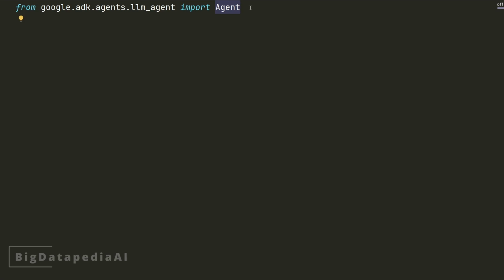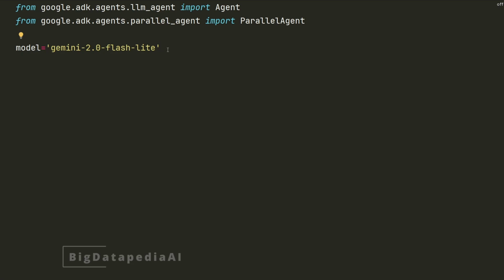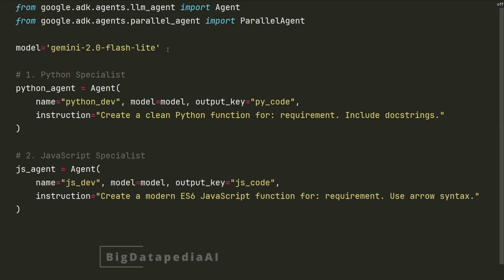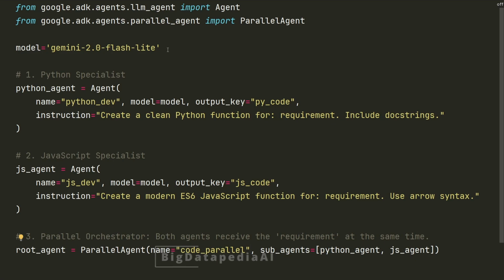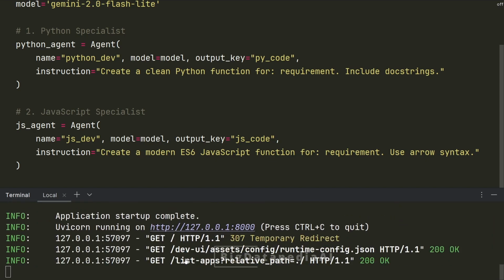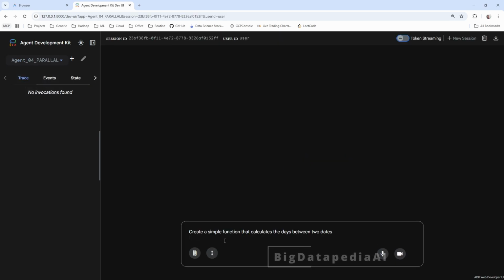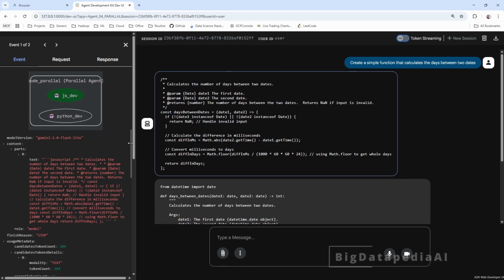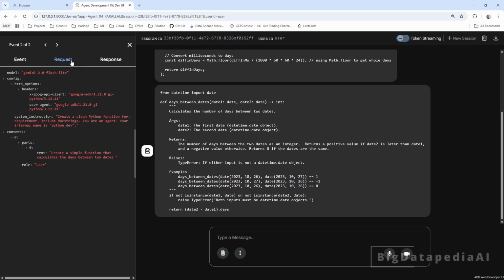Google ADK Part 04 | Stop running AI agents sequentially, It’s time to go Parallel | Free Git Code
In this video, we demonstrate how to create and run a Parallel Agent architecture using the Google Agent Development Kit (ADK). Learn how to set up an orchestrator that processes a single user request by deploying multiple specialized agents (Python and JavaScript experts) simultaneously.

Key Topics Covered:

Parallel Processing: How to use the ParallelAgent class to orchestrate tasks.

Multi-Agent Systems: Creating distinct roles (Python vs. JavaScript) for your agents.

Google ADK Web UI: How to visualize and debug agent traces using adk web.

Gemini 2.0: Configuring the latest Flash Lite model for agentic workflows.

Code Snippets in this video:

Defining python_agent and js_agent.

Setting up the root_agent with sub_agents.

*1. Spark interview Questions with Answers*

*2. Bigdata Interview Questions with Answers*